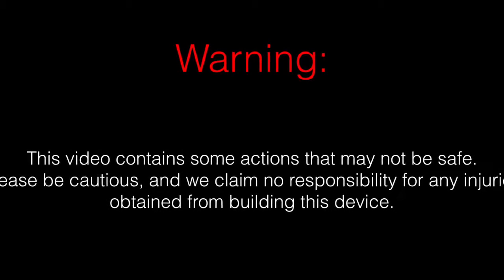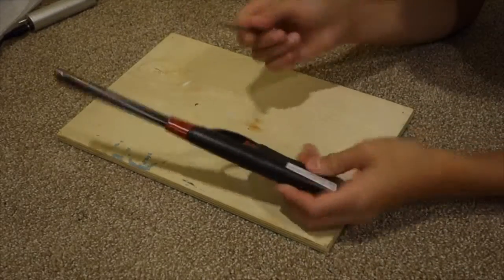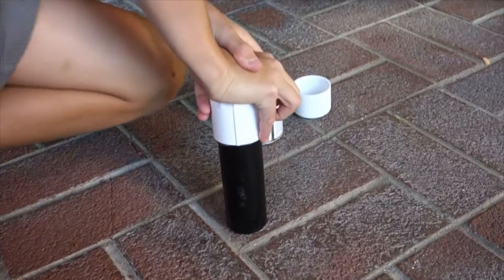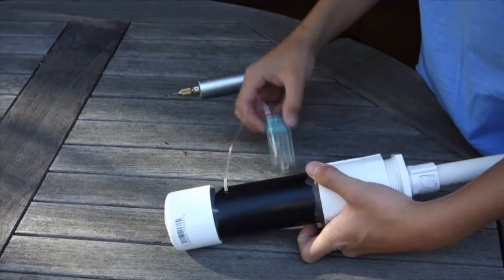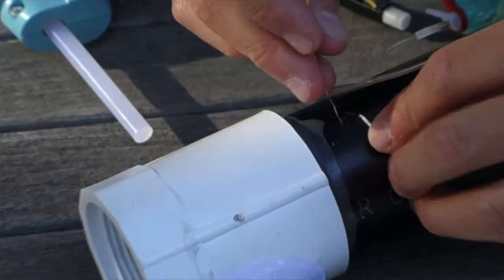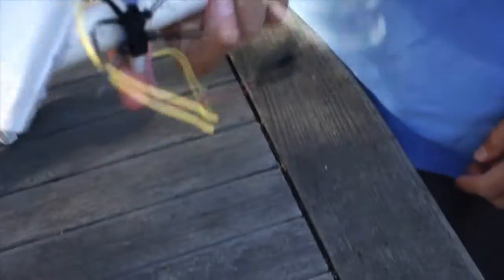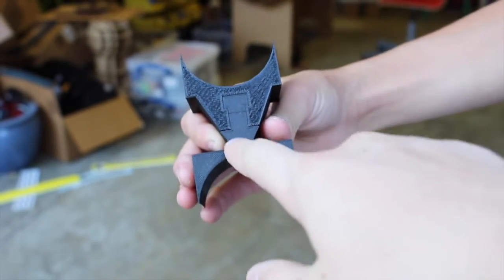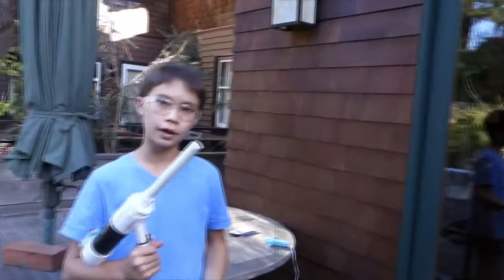Mini Multipurpose Potato/Marshmallow Cannon Tutorial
Hey guys, hope you enjoy this tutorial on a mini potato cannon!

PVC parts and tools will all be found at home depot, or another hardware store.